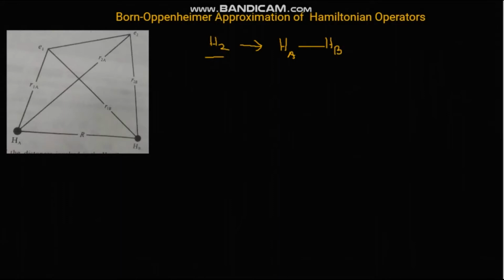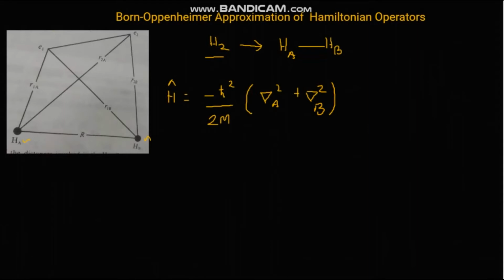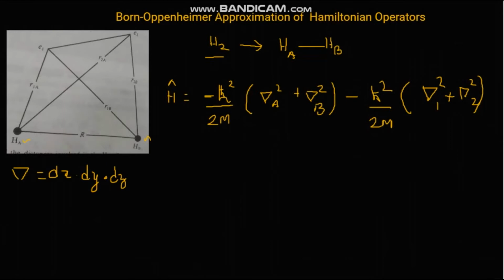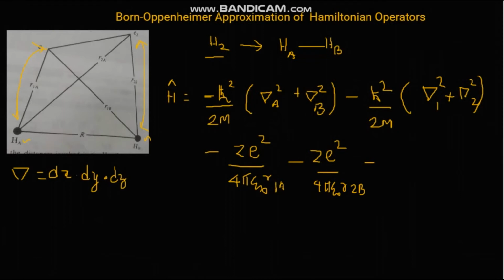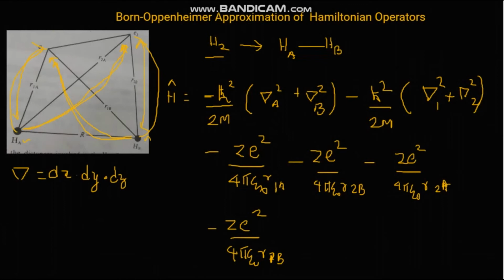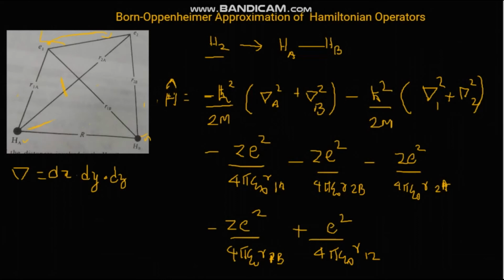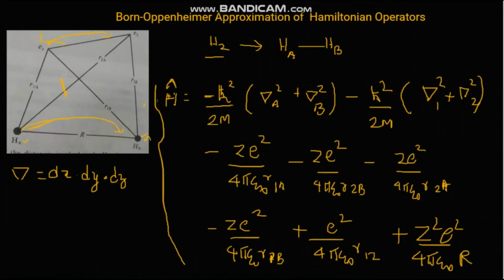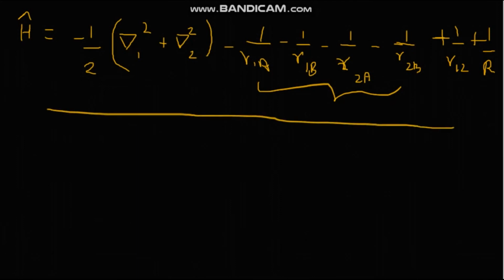HAMILTONIANOPERATOR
THE WAY TO WRITE HAMILTONIAN OPERATOR FOR HYDROGEN LIKE SYSTEMS